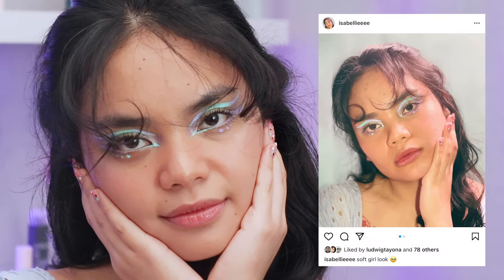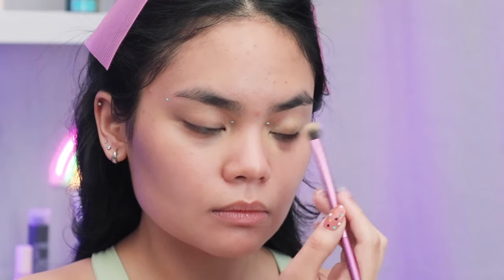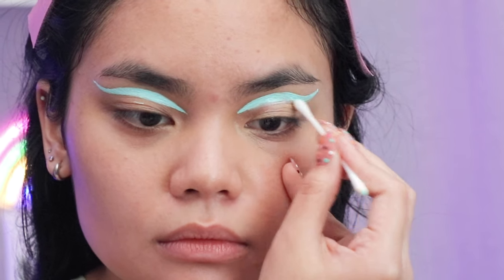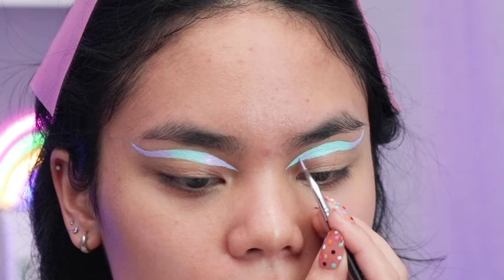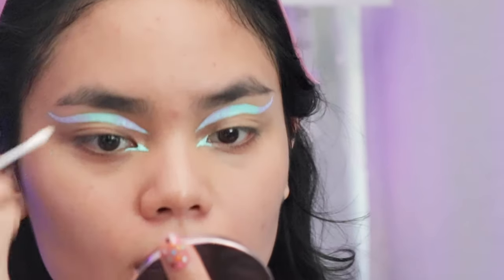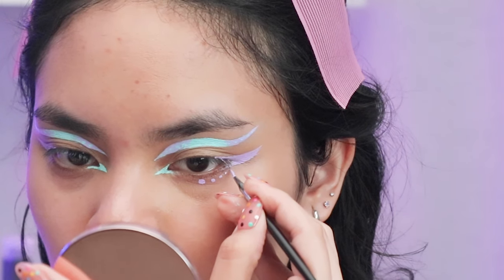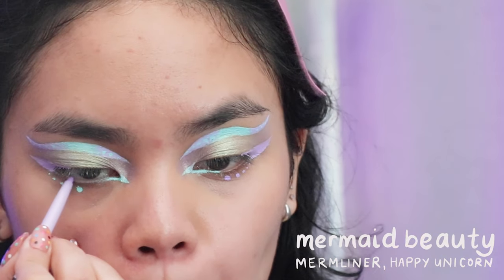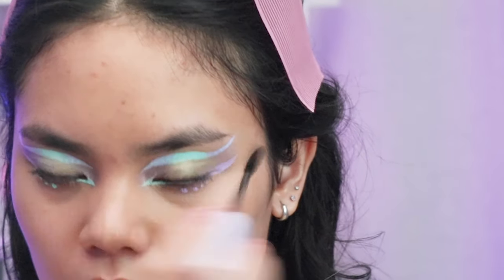Doja Cat + Kpop Soft Girl Look | Eyeliner Tutorial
I love this Doja Cat/Soft Girl inspired graphic liner look & I hope you do too 💜

00:00 Intro
00:23 Skin prep
1:05 Graphic eyeliner
7:30 Fox eyeliner
10:18 Eyeshadow
11:48 Waterlines
12:31 Mascara
13:51 Finished look + Outro

PRODUCT MENTIONED:
*all purchased by me!

Colourpop Pressed Shadow Palettes (Mint To Be & Lilac You A Lot)

Gentle reminder: skincare is a super personal thing, so what worked well for me might not work to the same degree for you. But I'm still happy to share products, tips, and tricks that you can try out for yourself.

Since I'm not a doctor or a dermatologist, what I share on my channel is derived from personal experience and research. That being said, research on ingredients and medical conditions is technically advanced and always evolving, so my interpretation may not always be 100% correct.

Full disclosure: Saipo is my brand, which would not be around without all of your love and support. While I love talking about Saipo, there is no pressure to purchase – whether you do or you don’t, I appreciate you all the same.

💜, Bella